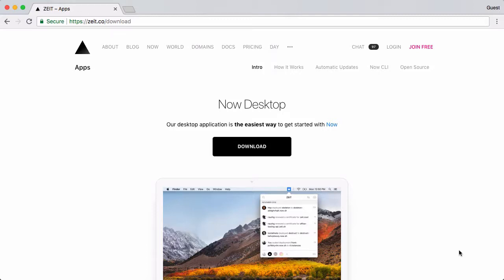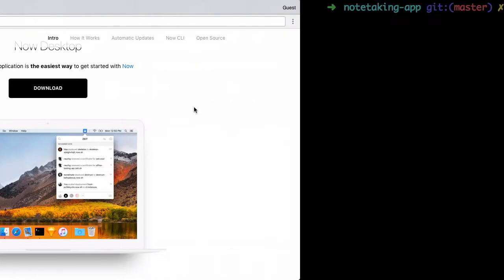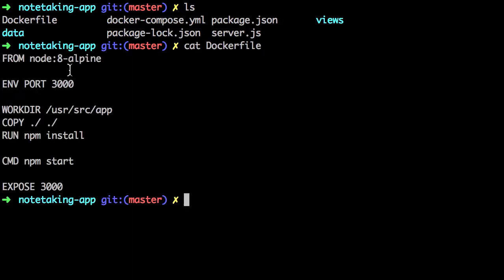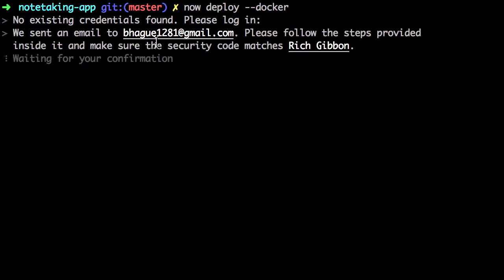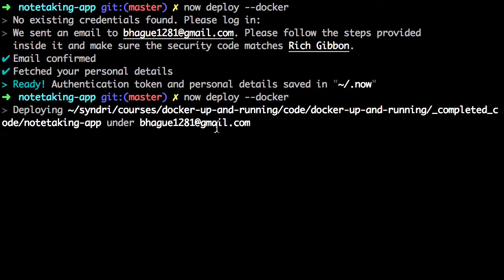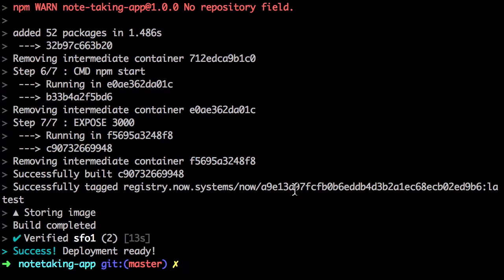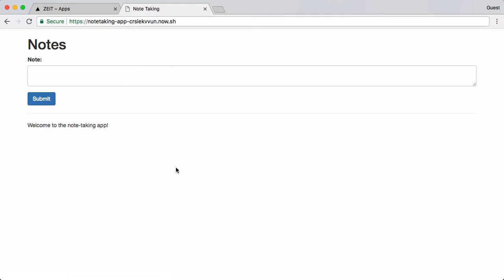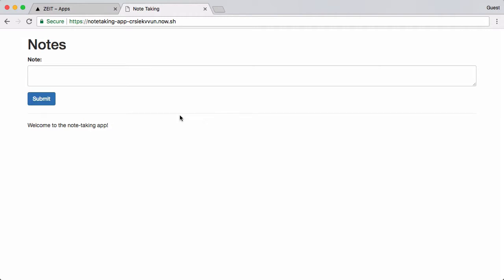Docker Up and Running 14: Deploy Docker on Now